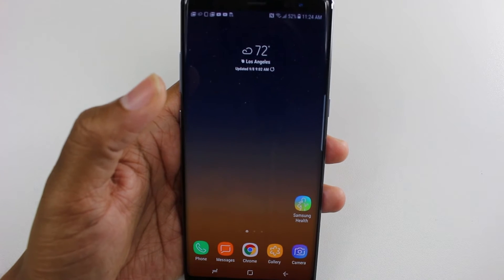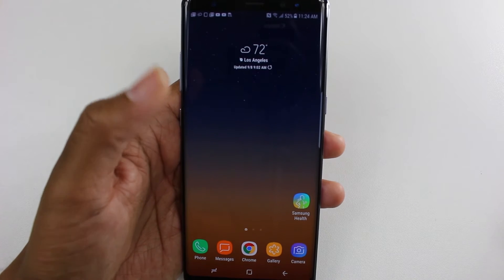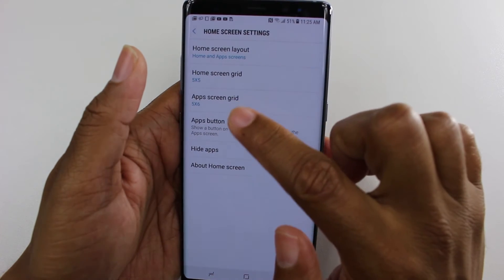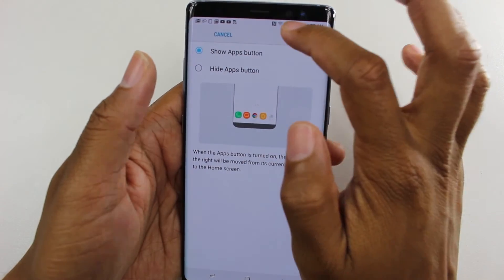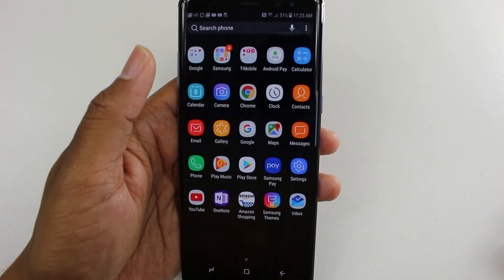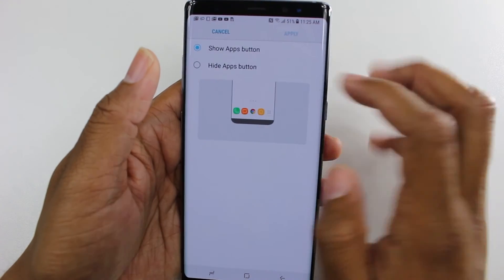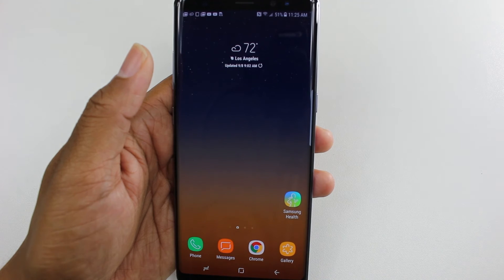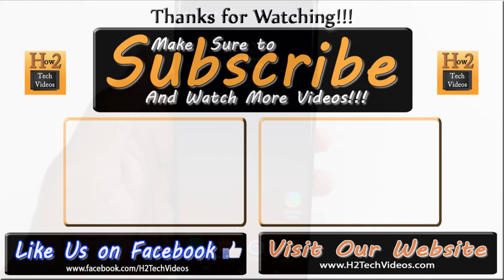Galaxy Note 8 How to Get The App Drawer Back